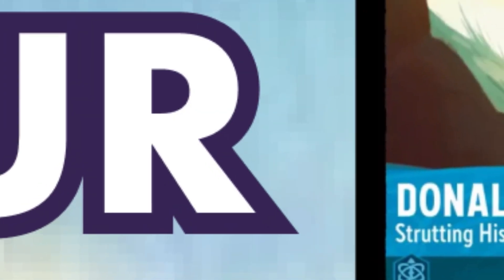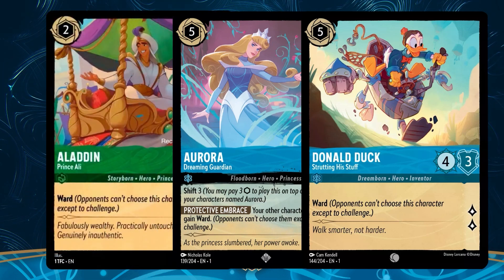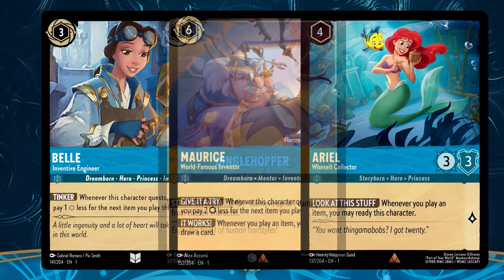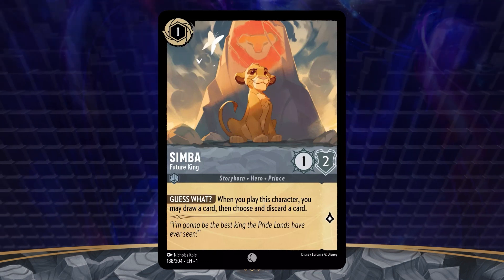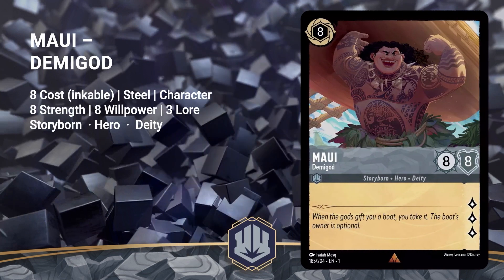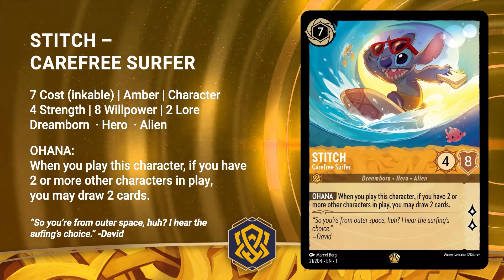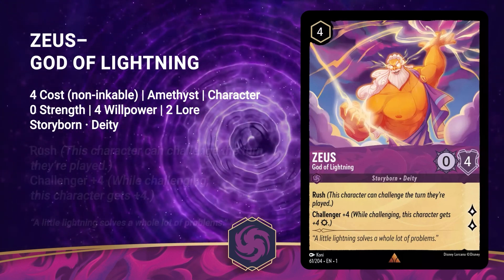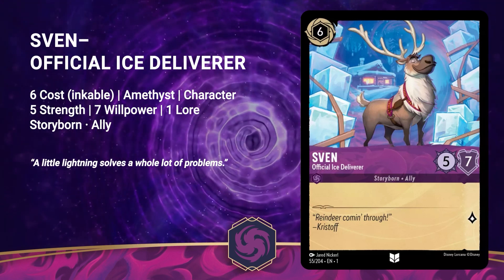9 New cards June 2023 | Disney Lorcana TCG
▬ Social Media ▬▬▬▬▬▬▬▬▬▬▬▬▬▬▬

▬ Community Resources ▬▬▬▬▬▬▬▬▬▬▬▬▬▬▬